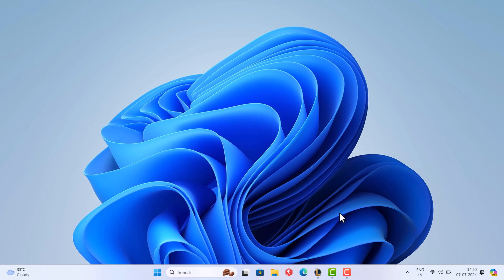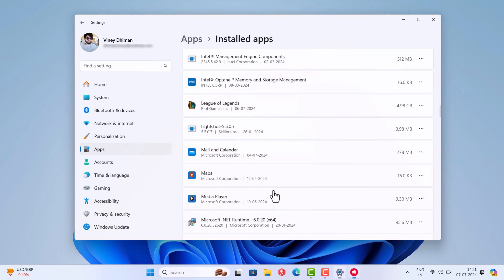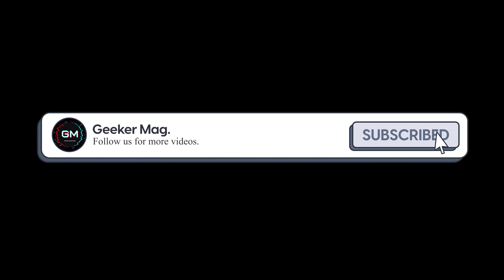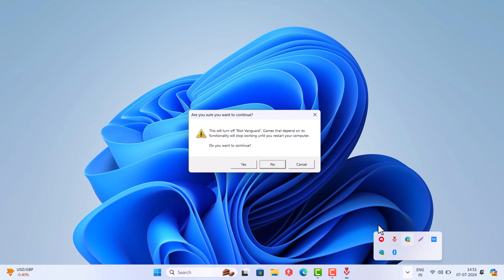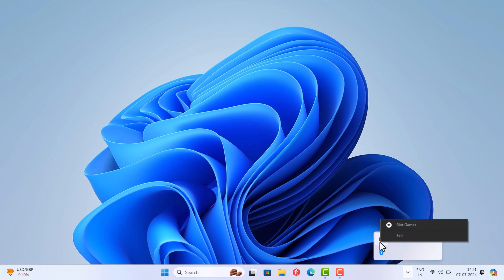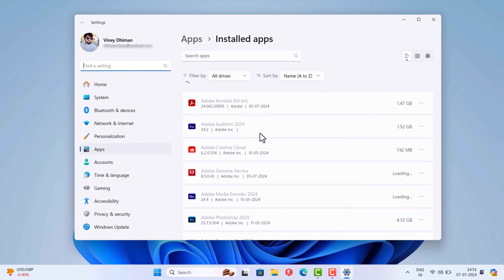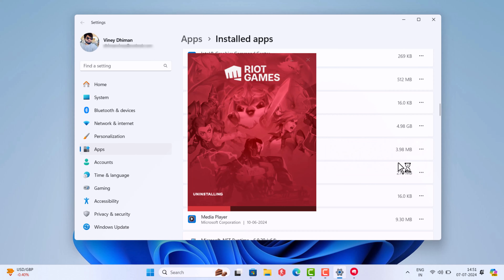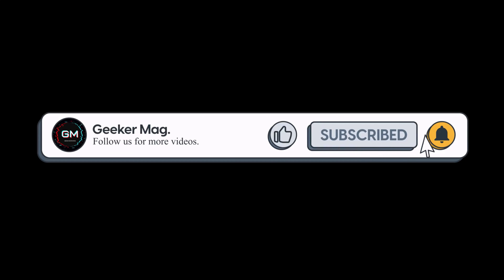Fix Can't uninstall League of Legends Riot client is still running Windows 11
In this video, I will show you how to fix can't uninstall league of legends riot client is still running in Windows 11 and Windows 10.

The method covered in this video works for windows 10 as well

FOLLOW@GEEKERMAG
FOLLOW@GEEKERMAG
FOLLOW@GEEKERMAG

RECOMMENDED DOWNLOADS